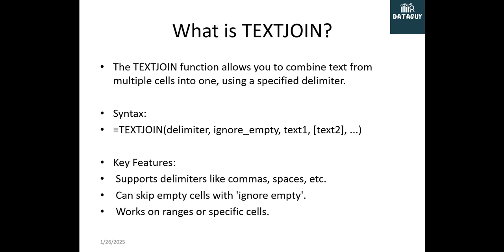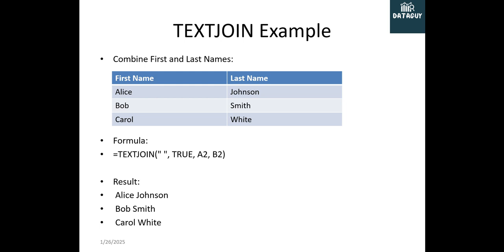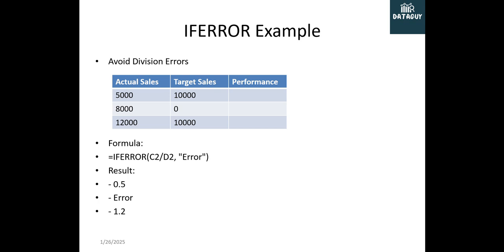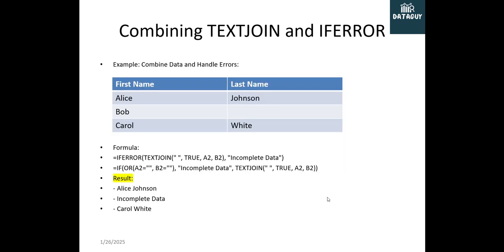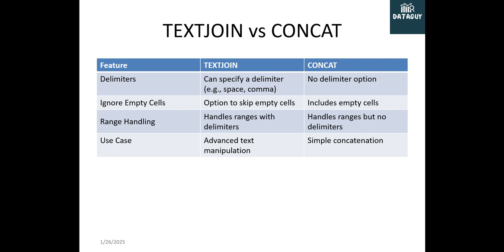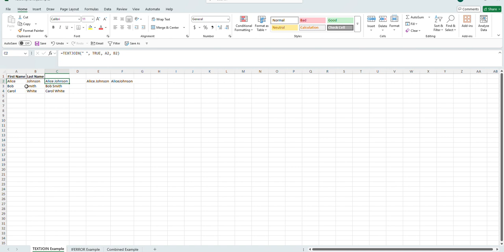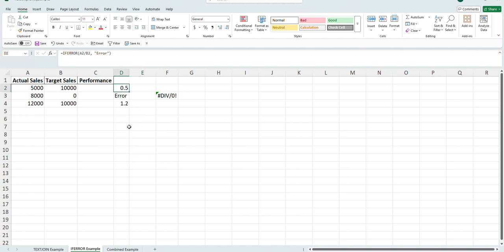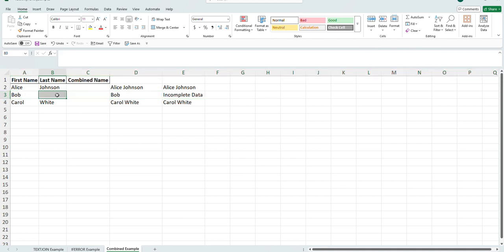TextJoin Function and IFERROR in Excel Master Data Cleanup in Minutes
Welcome to DataGuy! In this video, we dive deep into the TextJoin Function and IFERROR in Excel, two powerful tools to help you master data cleanup in minutes. This step-by-step tutorial will show you how to:

Combine text effortlessly using the TextJoin function, perfect for handling large datasets.
Handle missing or erroneous data seamlessly with the IFERROR function.
Combine these two functions to create error-free, dynamic results for your spreadsheets.
Whether you’re looking to join text cells, manage multiple rows, or fix common issues like missing values or formatting errors, this tutorial has got you covered.

What You’ll Learn:

How to use TextJoin in Excel and Google Sheets.
Practical examples for combining text with delimiters like commas or spaces.
How to handle errors effectively using IFERROR.
Real-world applications, including combining first and last names, avoiding errors, and more.
This video is perfect for beginners and professionals looking to enhance their skills in Microsoft Excel, Google Sheets, or Excel 365. Watch now to learn practical tips, tricks, and advanced techniques for data cleanup and manipulation.